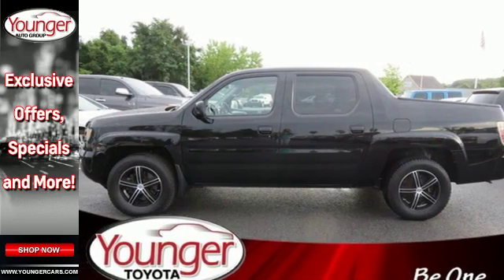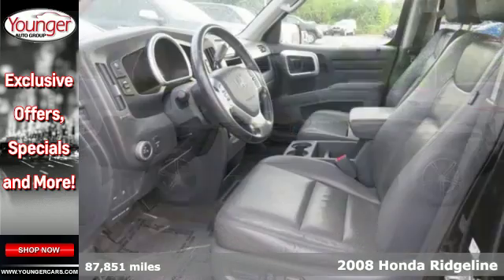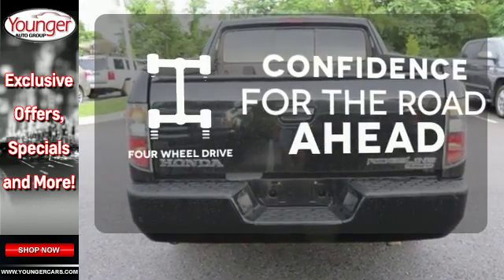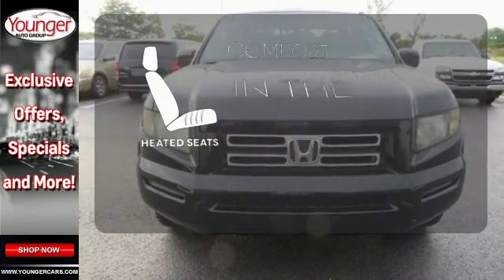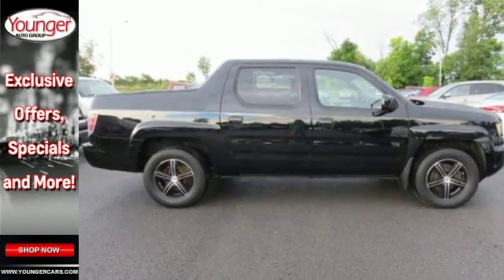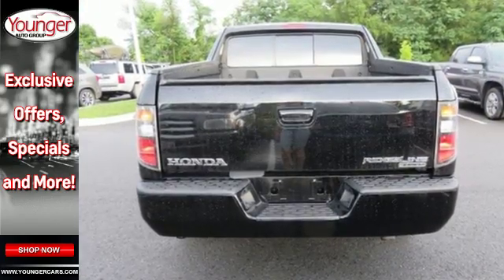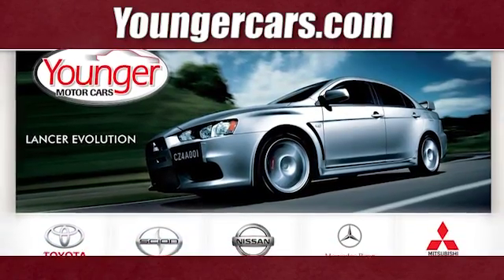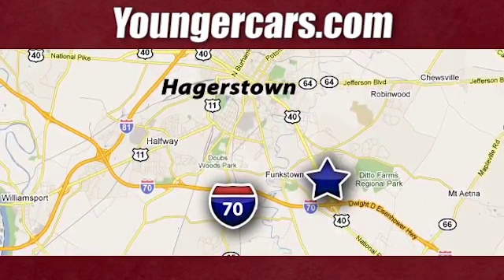Used 2008 Honda Ridgeline Chambersburg MD Hagerstown, WV #7502200 - SOLD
Year: 2008
Make: Honda
Model: Ridgeline
Trim: RTL
Engine: 6 Cyl. 3.5L
Transmission: Automatic
Color: Formal Black
Mileage: 87851
Stock #: 7502200
VIN: 2HJYK16598H523574
KBB.com Brand Image Awards. Only 87,851 Miles! Delivers 20 Highway MPG and 15 City MPG! This Honda Ridgeline boasts a Gas V6 3.5L/212 engine powering this Automatic transmission. Four wheel drive, XM satellite radio w/90-day subscription, Warning lights-inc: low-fuel, low-oil pressure, tailgate open, bed trunk open, pwr sliding cabin window open, passenger-side air bag off.*This Honda Ridgeline Comes Equipped with These Options *Vehicle Stability Assist (VSA) w/traction control, Vehicle stability assist (VSA) w/traction control, Variable pwr rack & pinion steering, Variable intermittent windshield wipers w/auto heated wiper zone, Trip computer, Tire pressure monitoring system, Sunglasses holder, Steering wheel-mounted cruise/audio controls, Steel-reinforced composite bed-inc: lockable in-bed trunk, dual-action tailgate, motorcycle wheel indents, (6) HD tie-down cleats, (4) bed lights w/auto-off timer, Side-impact door beams.*Visit Us Today *For a hassle-free deal on this must-own Honda Ridgeline come see us at Younger Toyota Motorcars, 1935 Dual Highway, Hagerstown, MD 21740. Just minutes away!

Be One!

Address:
1945 Dual Highway